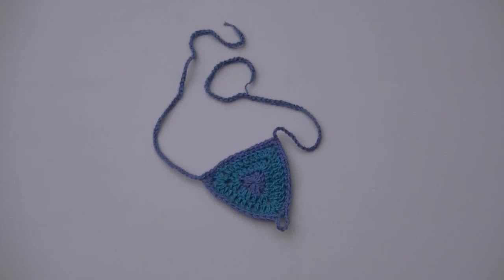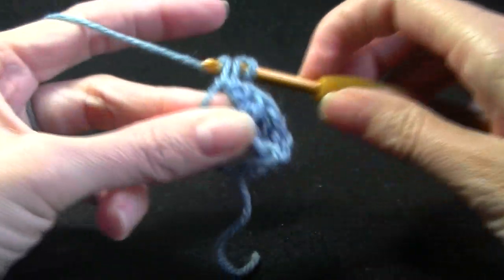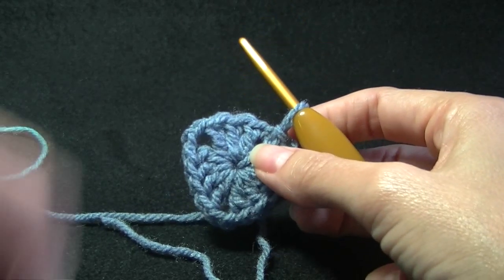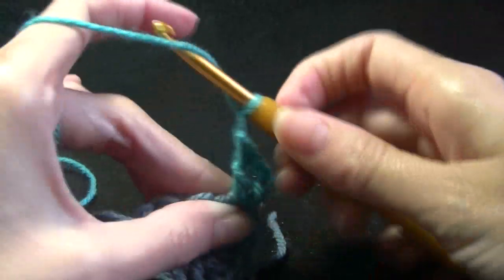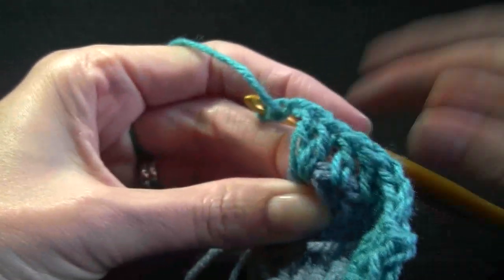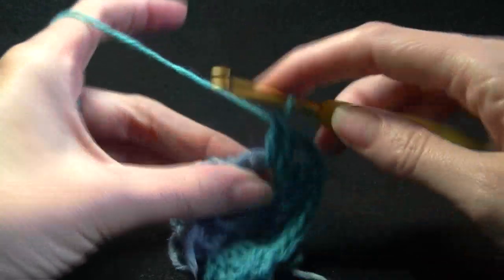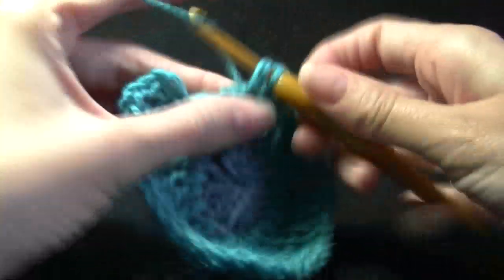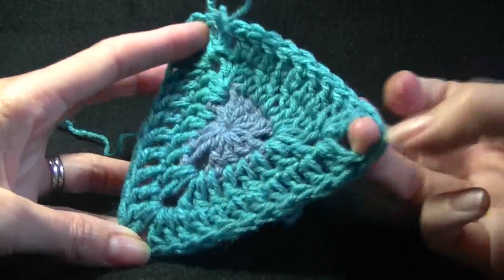Bare Foot Sandals Crochet Tutorial - Semi Solid Triangle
Previously know as Bobwilson123, I rebranded in June 2021